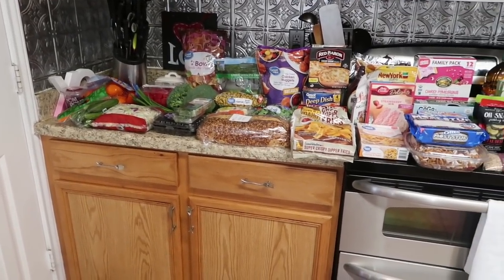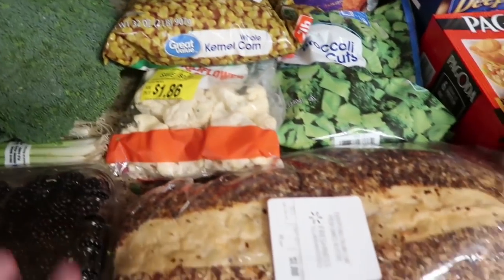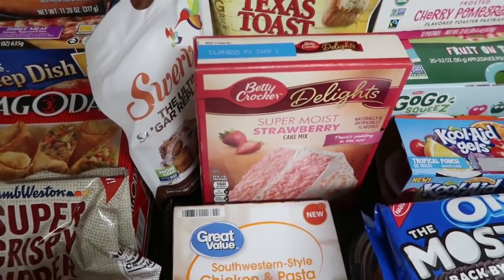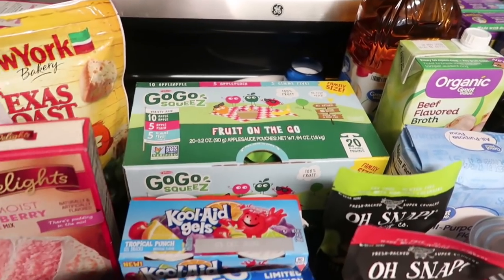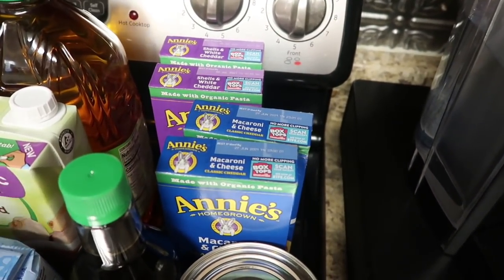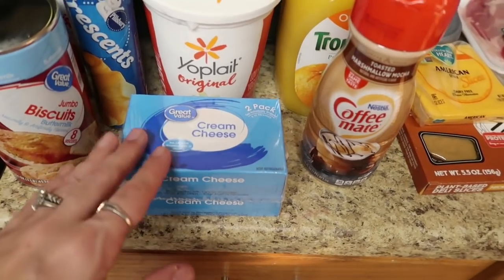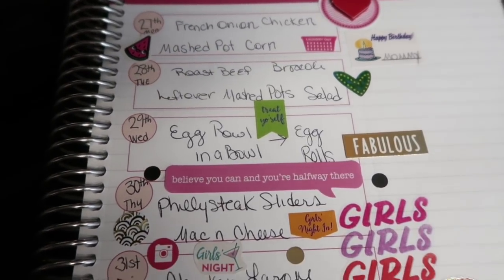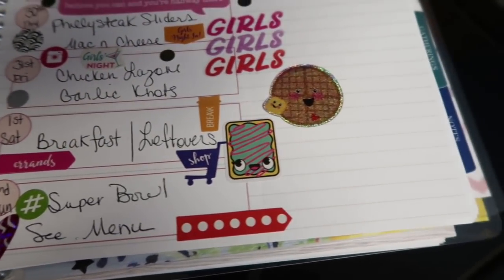$215 Weekly Grocery Haul + Meal Plan | Taking you inside a Super Walmart!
What a day. It was 80 degrees and I was on a mission. Took me about 7 hours to shop, unload, set up, film, and put away but I love a stocked fridge and freezer and we got some yummy goodies for all the fun things we have going on this week.

Hey, check out Fetch Rewards, and turn any grocery receipt into savings! You'll save on thousands of products EVERY time they're on your receipt.

Walmart: $215.04
Rebates: $0.00
Redeemed: $0.00
Total: $215.04

January’s Total: $865.97